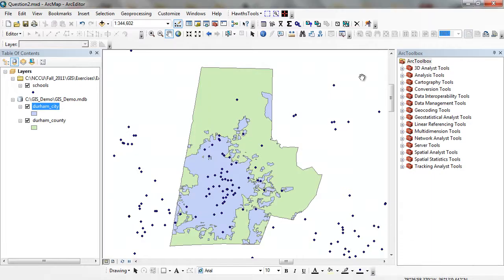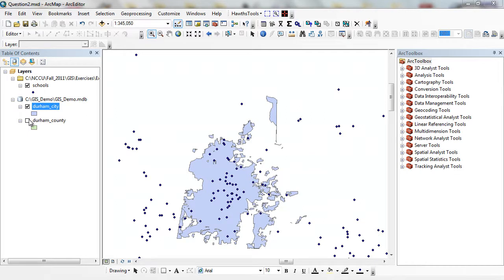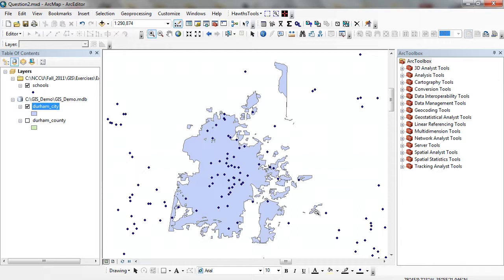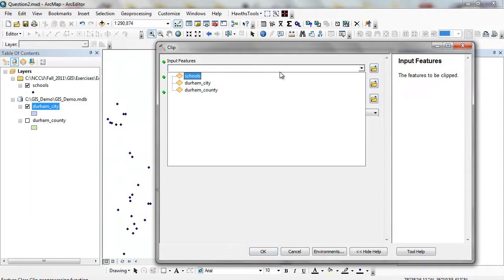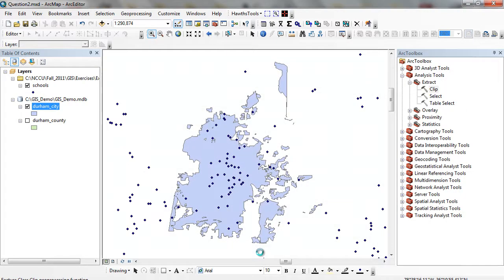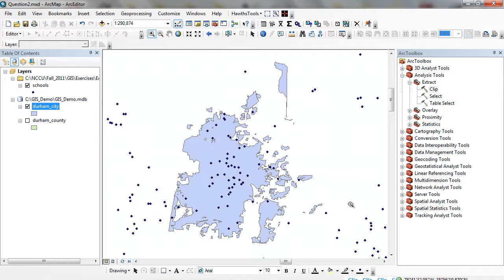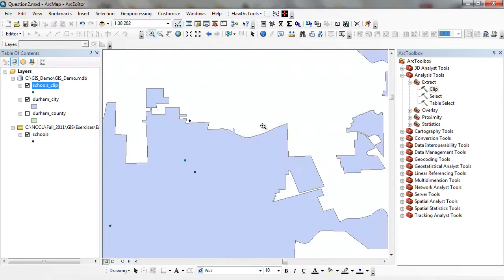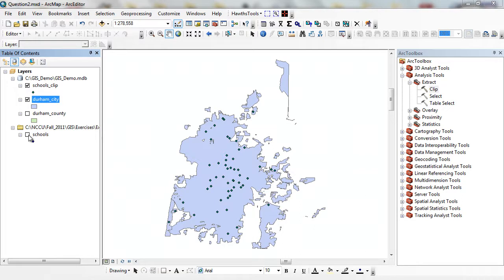The Clip Function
The clip function is a powerful data preparation tool that allows us to focus on an area of interest instead of working with an entire dataset.  The clip layer acts as a 'cookie cutter' so we can select features within this polygon.